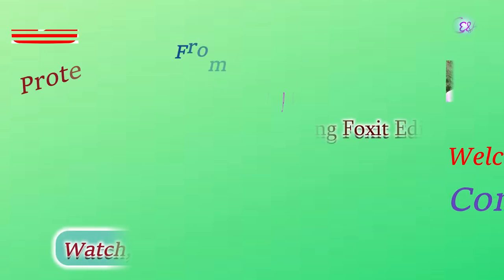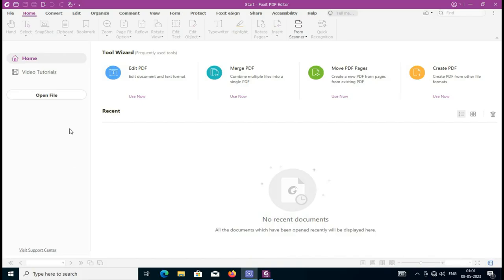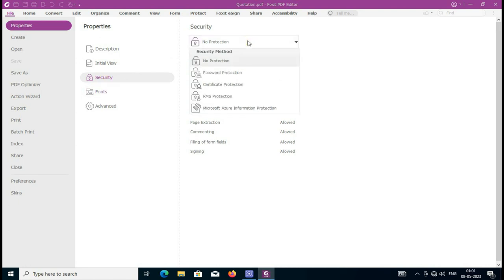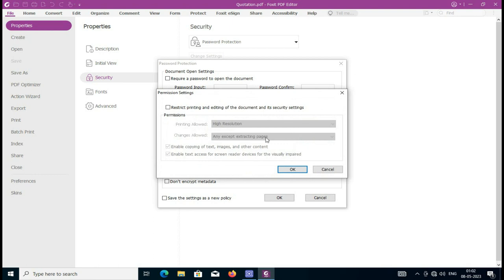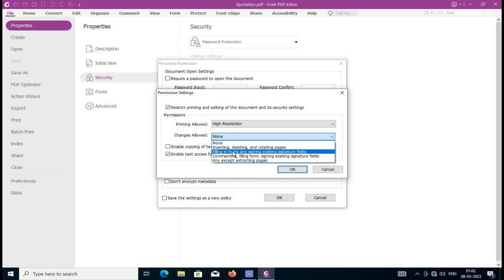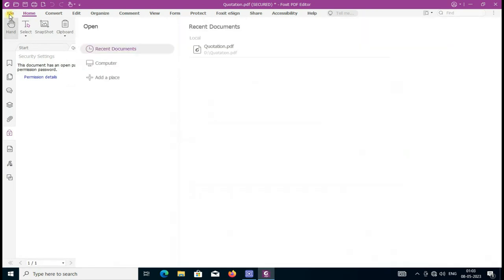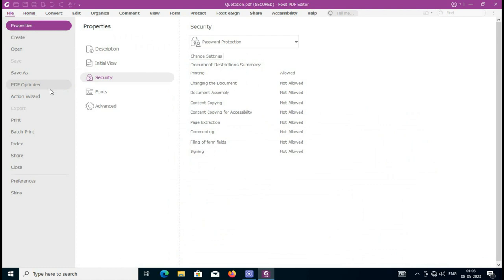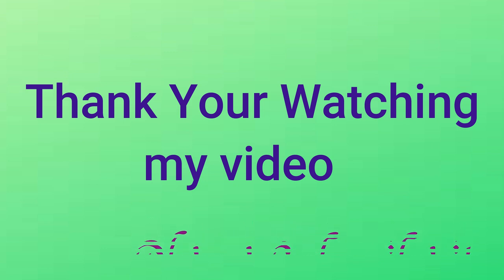How to protect pdf file from copying & editing | copy protected pdf file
copy protected file
how to protect your document
How to protect your pdf file
password protect,
protect a pdf file
protect a file
how to lock a dpf file
how to lock a file
How to
foxit reader
foxit editor
pdf reader
pdf editor
pdf converter
lastest pdf converter
best pdf editor
pdf protected
password protected pdf
save in pdf
pdf file
move pdf pages
all pdf
pdf document
how to edit pdf
how to read pdf
how to convert pdf
pdf document